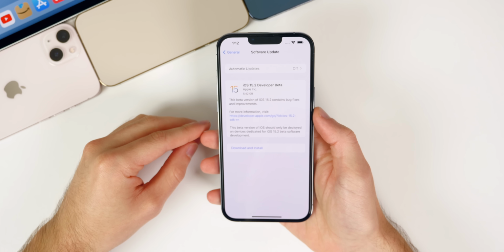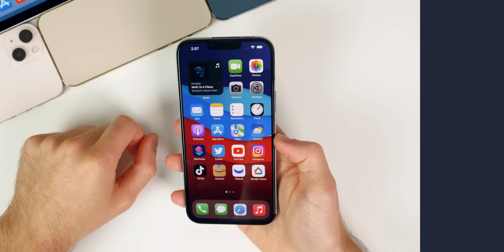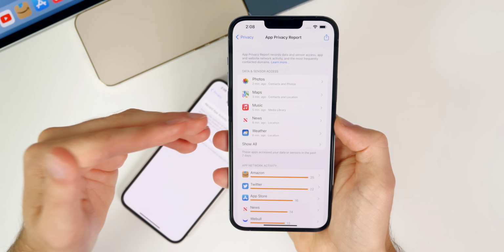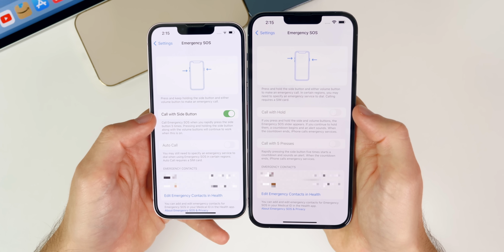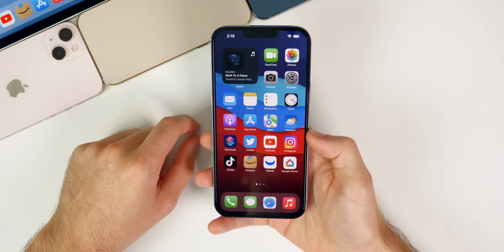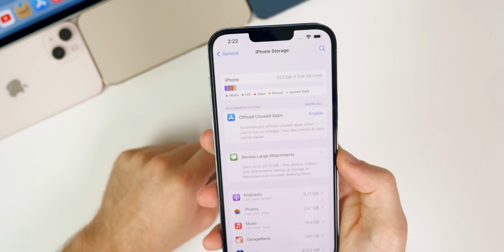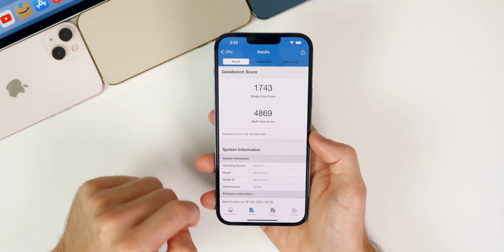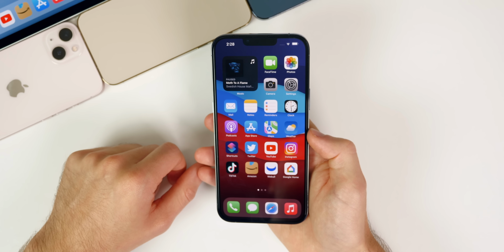iOS 15.2 Beta 1 Released - What's New?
iOS 15.2 Beta 1 Released - What's New? | iOS 15.2 Features & Changes

Just a couple of days after the release of iOS 15.1, Apple returns today with the first beta release of iOS 15.2! This update includes the long-awaited 'App Privacy Report' feature, Emergency SOS changes and more.

In this video, we discuss what's new in the software, the bugs, bug fixes, performance, battery life & when to expect iOS 15.2 Beta 2 and the final release.

Chapters:
0:00 Intro, Everything Released
0:28 Size, Build Number
1:34 App Privacy Report
4:00 Emergency SOS
5:11 60hz Animation Bug
5:36 New Emojis or Wallpapers?
5:55 CSAM
6:10 AirPods 3 Bug Fix
6:30 Bug Fixes & Release Notes
7:37 Storage Bug
7:58 Widgets Bug
8:30 Performance
9:09 Battery Life
9:45 iOS 15.2 Beta 2 Release Date
10:24 Conclusion

What do you think of iOS 15.2 Beta 1? Are you going to install it yet, or wait for the final version?

▬ STAY UP-TO-DATE! ▬